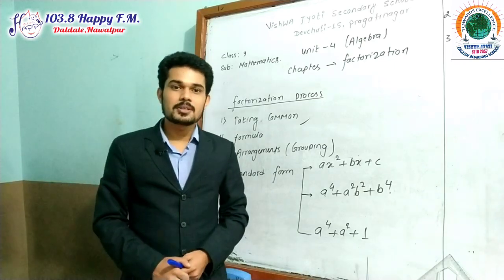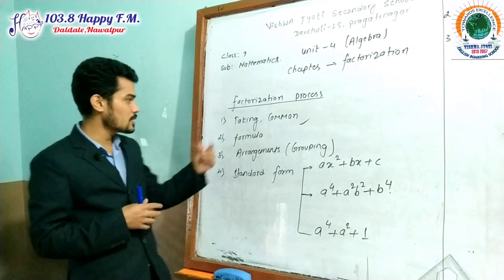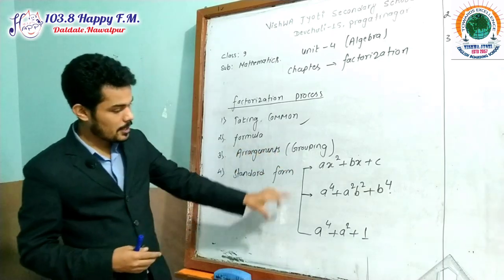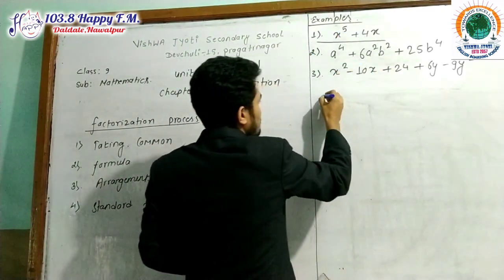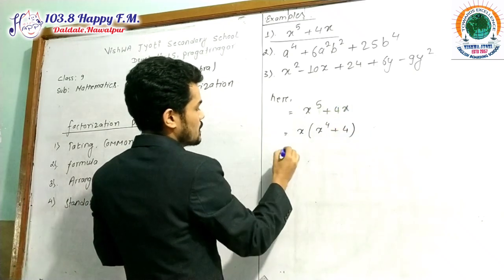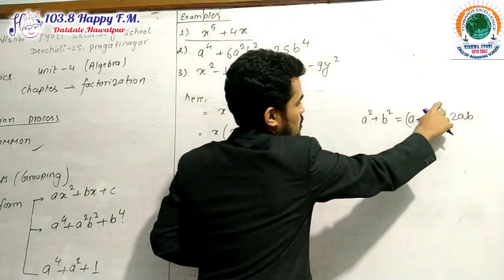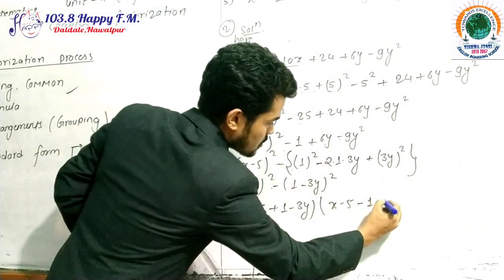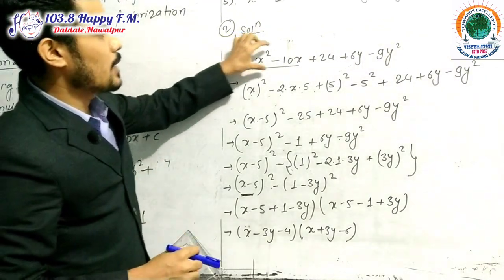Class 9 Maths Ep2